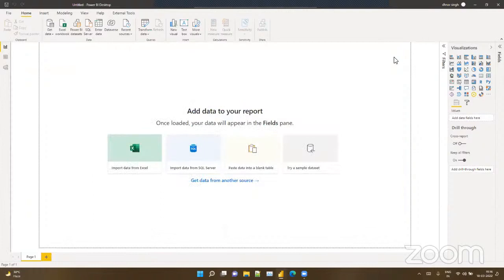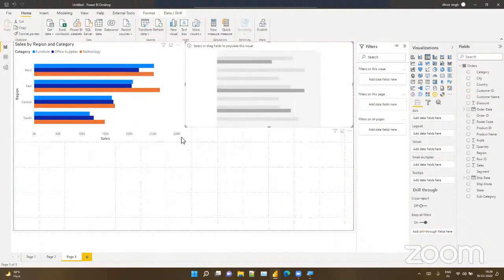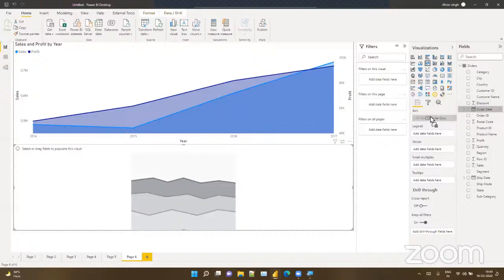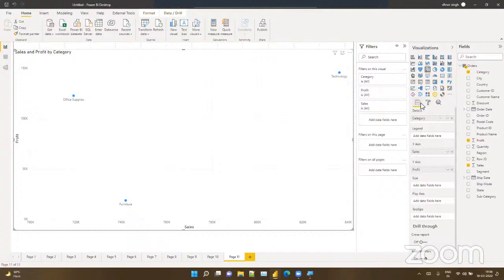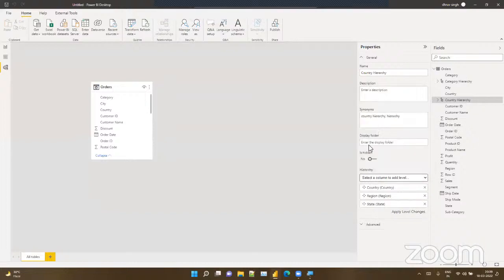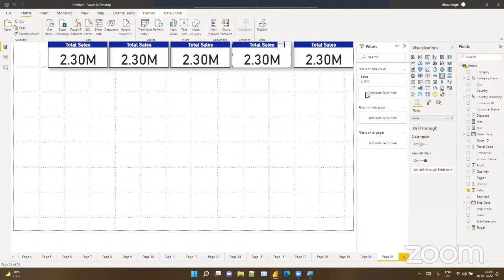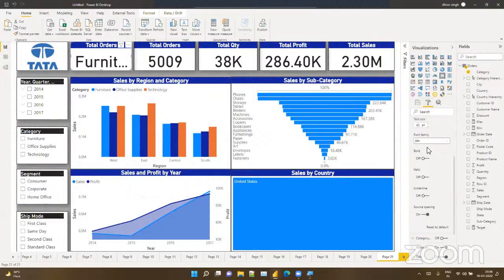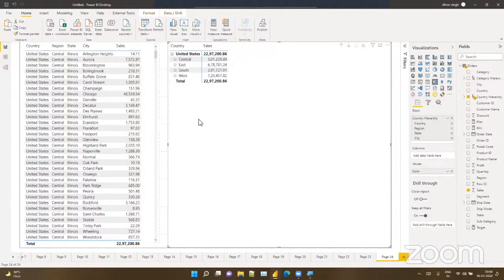Data Analyst EDL Program- Power Bi | Day 2 | ExcelR